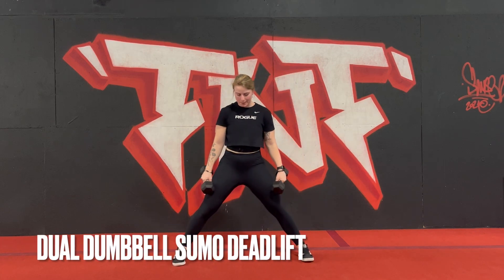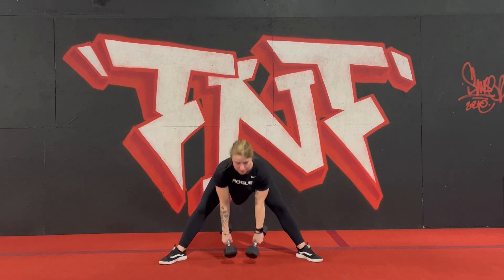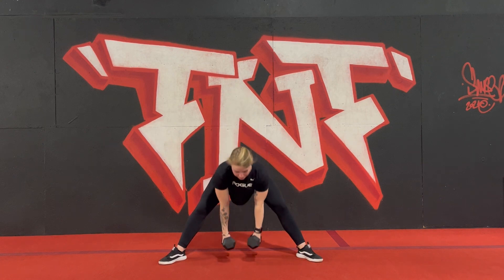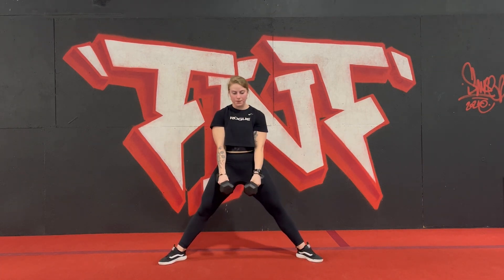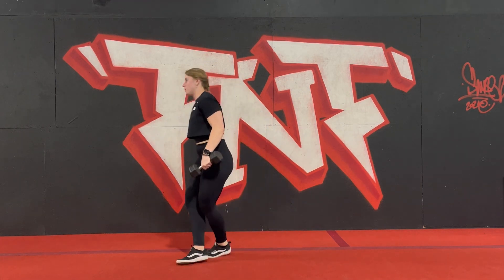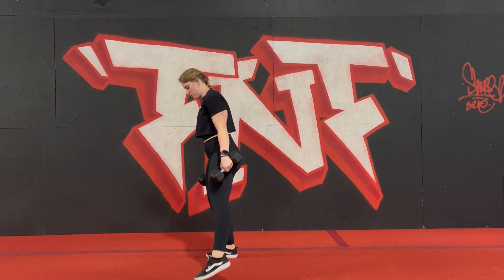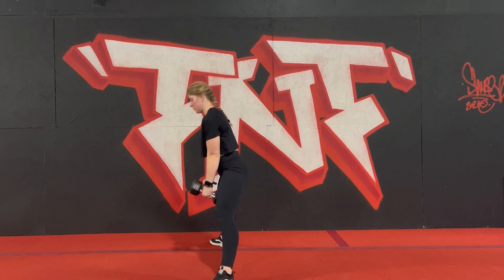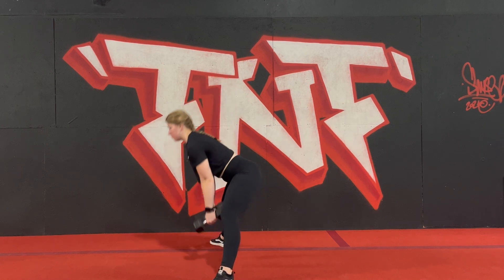Dual Dumbbell Sumo Deadlift- Hippy Fitness